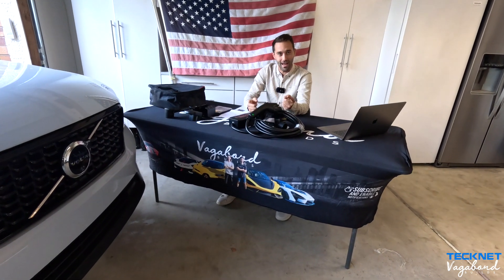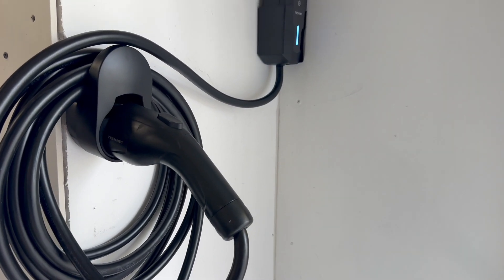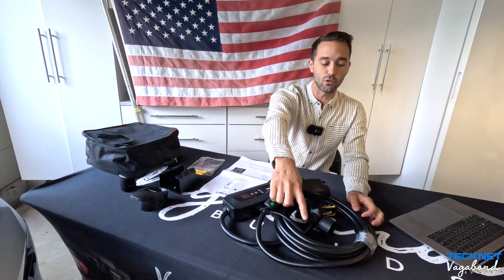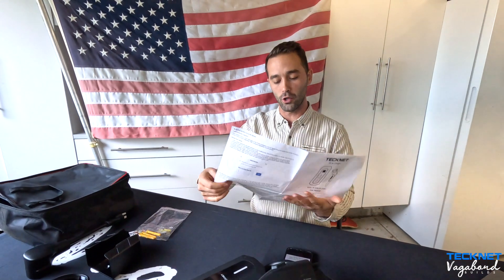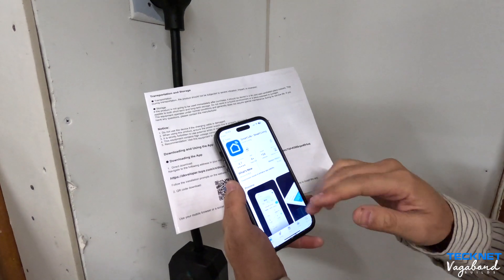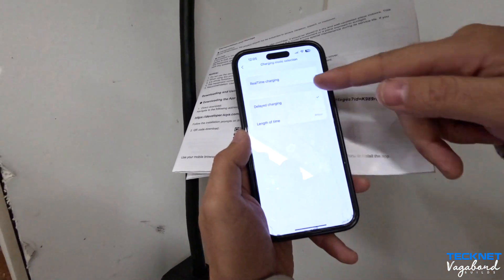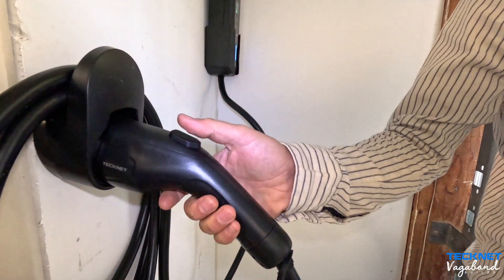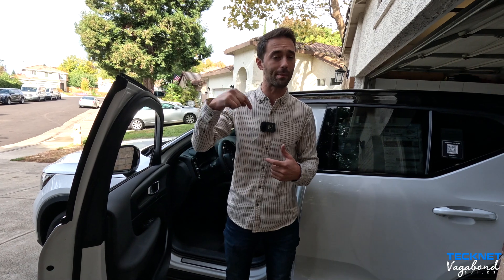TECKNET Level 2 Portable EV Charger 32 Amp 240V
TECKNET Level 2 Portable EV Charger

👉Timestamps:
▸ 0:00 Intro TECKNET Level 2 Portable EV Charger
▸ 4:30 App download TECKNET Level 2 Portable EV Charger
▸ 6:59 Realtime use TECKNET Level 2 Portable EV Charger